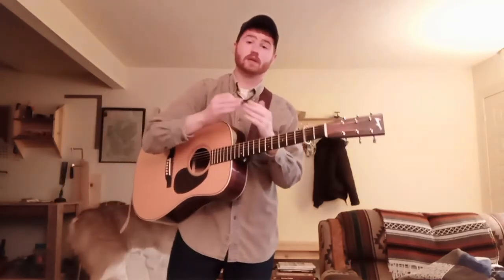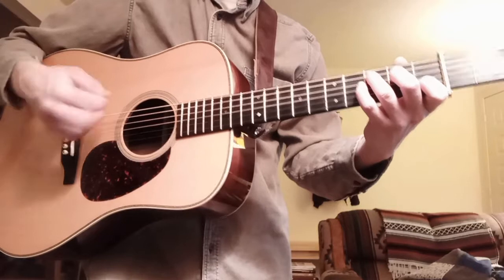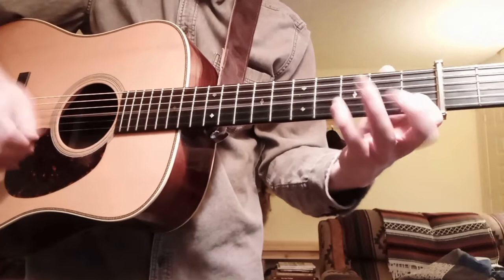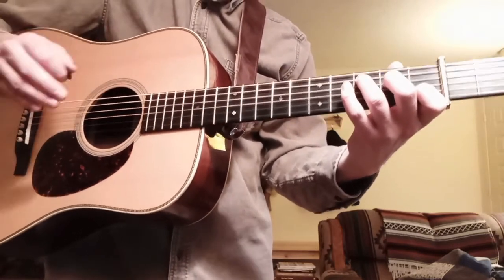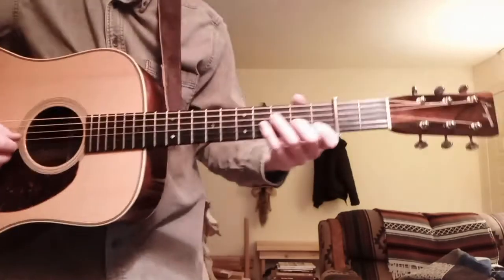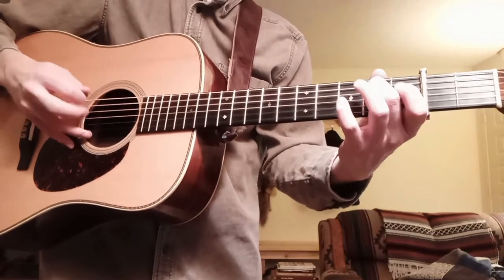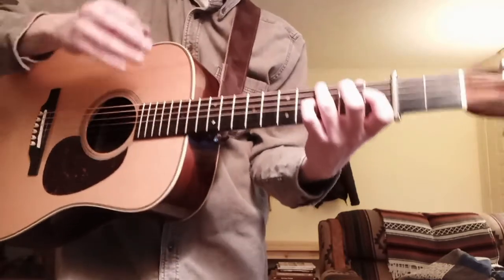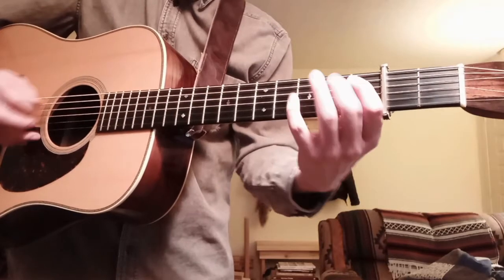I Might Take You Back Again - Tony Rice Solo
From the Bluegrass Album Band Vol. IV

Guitar - Bourgeois Vintage D (Brazilian / Adirondack)
Pick - Blue Chip TD 40
Strings - D'Addario EJ17